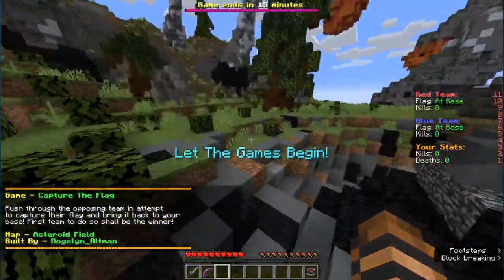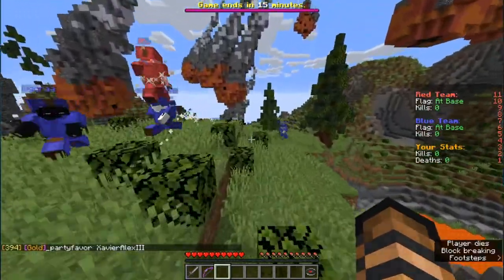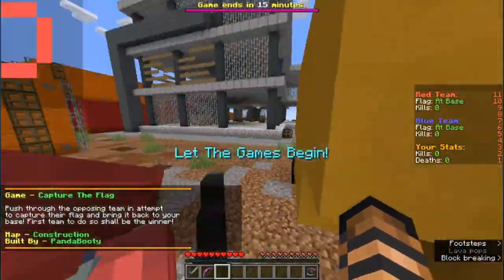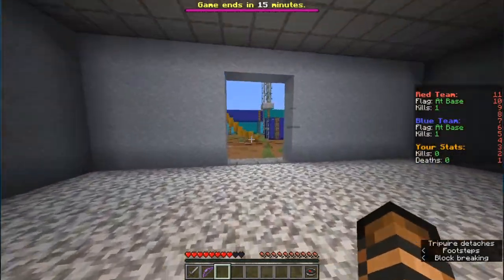How to Win CTF EVERY TIME! | Maps and Tricks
This is kind of a sequel to my other tips video. Hope you enjoy this! Please don't ban me MCC!

Server IP: MC-Central.net